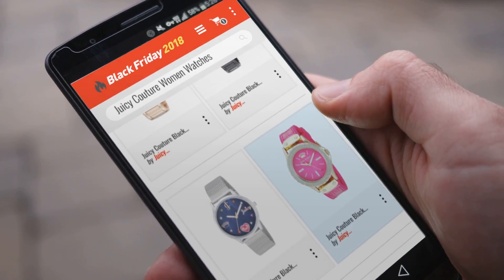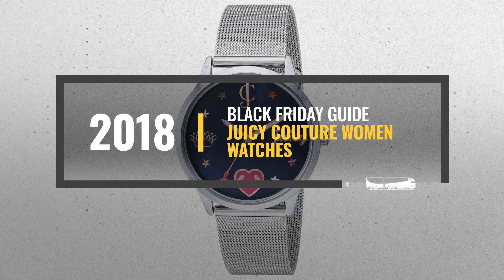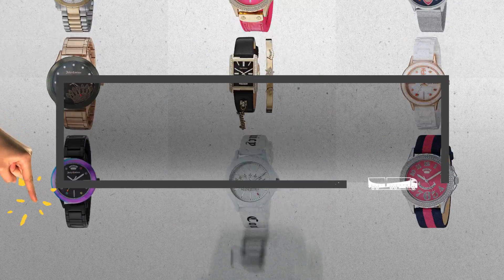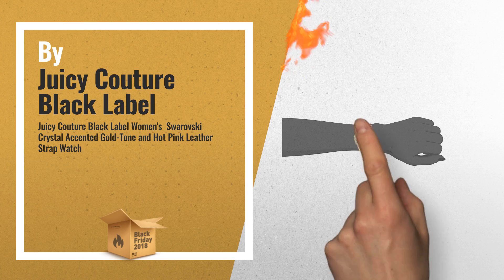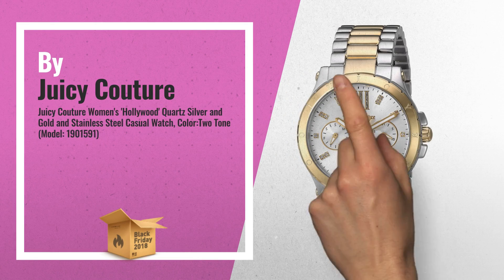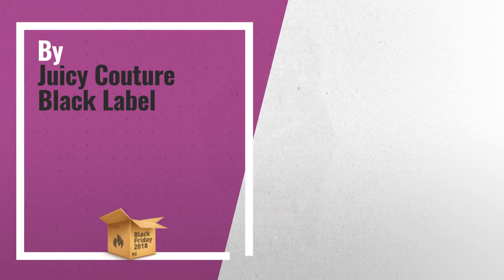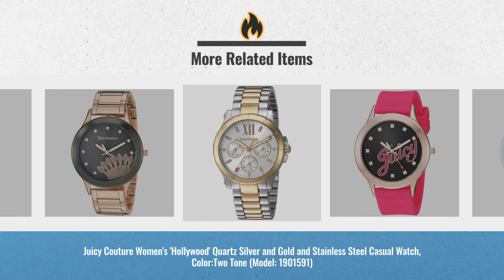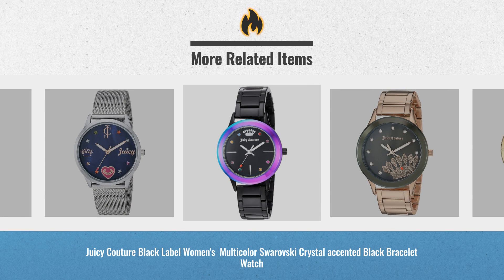Save Big On Juicy Couture Women Watches Black Friday / Cyber Monday 2018 | Black Friday Guide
** Black Friday 2022 is now Live!
** Explore all Black Friday Deals Now
* New! 2019 Black Friday / Cyber Monday Women Wrist Watches Deals and Updates.

Add to Cart to Get Black-Friday/Cyber-Monday Price Alerts:
Black Friday / Cyber Monday Juicy Couture Black Label Women's  Swarovski Crystal Accented Gold-Tone and Hot Pink by Juicy Couture Black Label

Black Friday / Cyber Monday Juicy Couture Women's 'Hollywood' Quartz Silver and Gold and Stainless Steel Casual Watch, by Juicy Couture

Black Friday / Cyber Monday Juicy Couture Black Label Women's  Swarovski Crystal Accented Rose Gold-Tone Bracelet by Juicy Couture Black Label

Black Friday / Cyber Monday Juicy Couture Black Label Women's  Multicolor Swarovski Crystal accented Black Bracelet by Juicy Couture Black Label

Black Friday / Cyber Monday Juicy Couture Black Label Women's  Silver-Tone Mesh Bracelet Watch by Juicy Couture Black Label

Black Friday / Cyber Monday Juicy Couture Black Label Women's  Rose Gold-Tone and White Ceramic Bracelet Watch by Juicy Couture Black Label

Black Friday / Cyber Monday Juicy Couture Black Label Women's  Swarovski Crystal Accented Navy Blue and Hot Pink Nylon by Juicy Couture Black Label